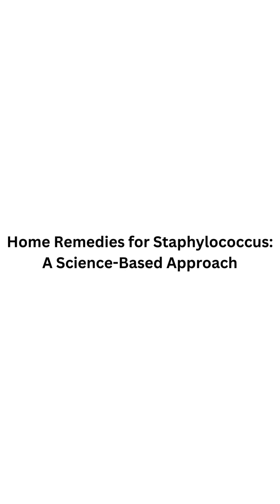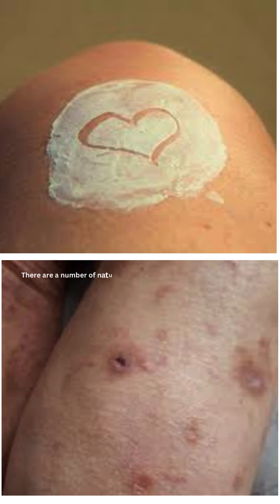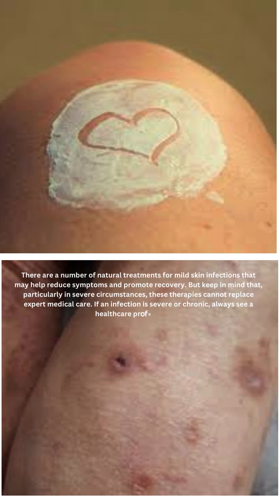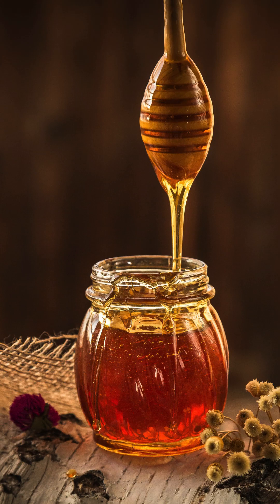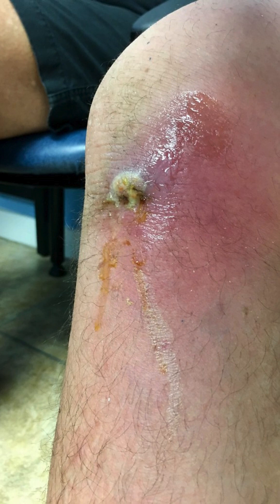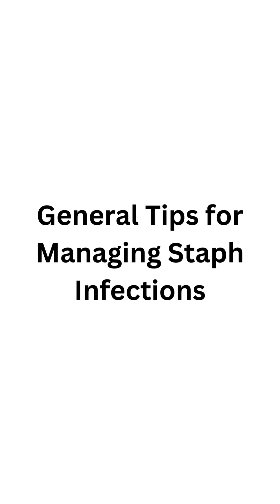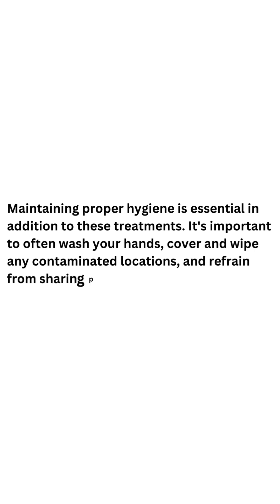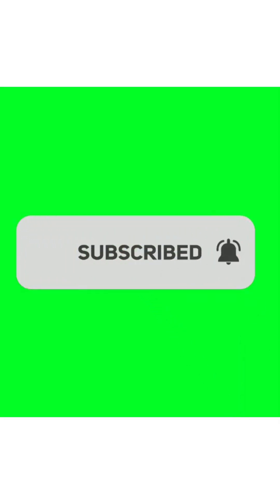Home Remedies for Staphylococcus: A Science Based Approach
Staphylococcus infections can be treated with natural remedies like warm compresses, honey, garlic, tea tree oil, and turmeric, but they should not replace expert medical care. Proper hygiene and seeking medical attention are crucial for severe infections.